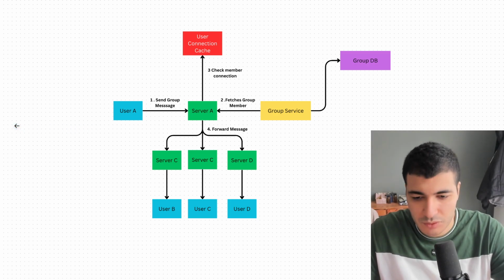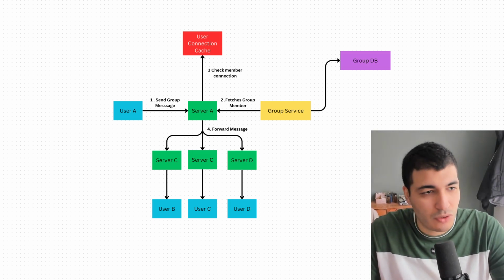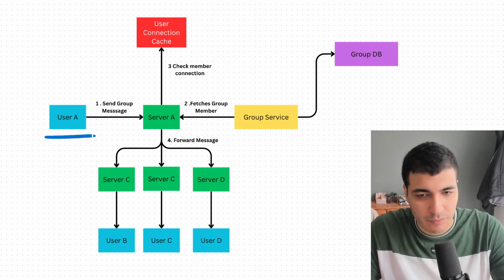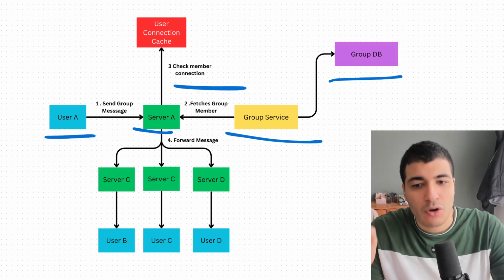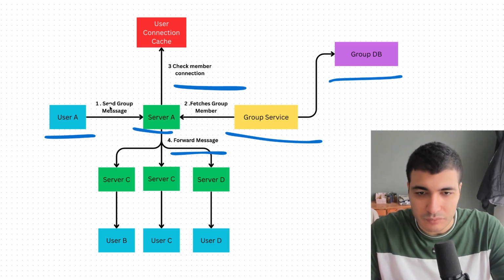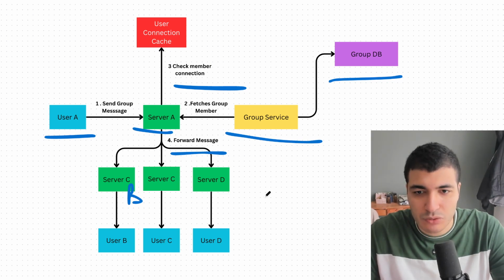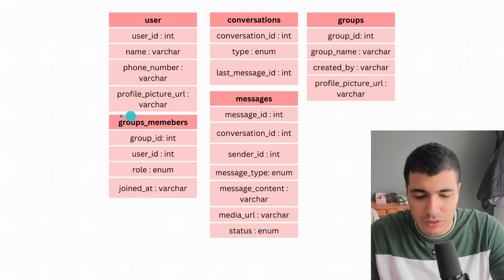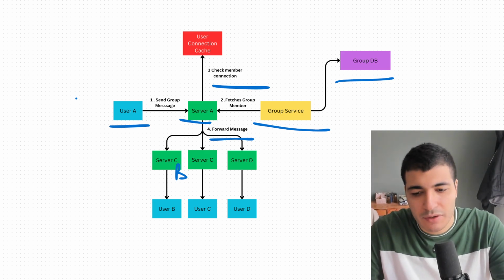System Design Interview - Group Chat Messaging Explained In Whatssap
✨ Timestamps:
0:00 - Introduction
1:30 - Send Group Message
2:17 - Fetches Group Member
2:40 - Check member Connection
3:13 - Forward Message
4:05 - Limitation of Fan out Group Messaging
4:52 - Message Persistence